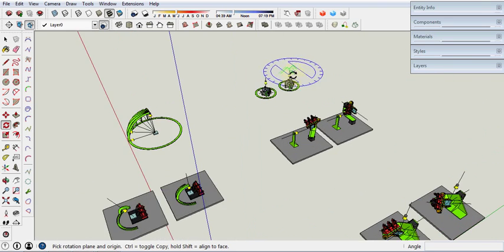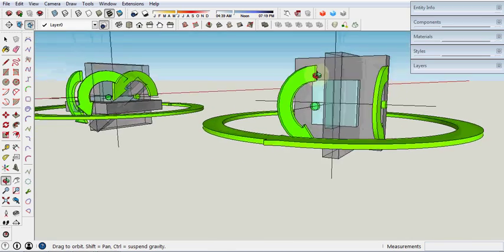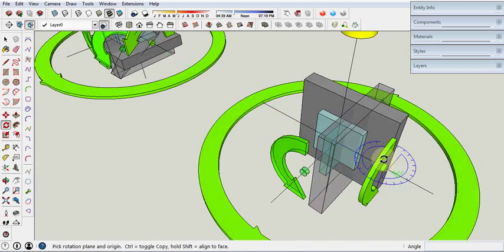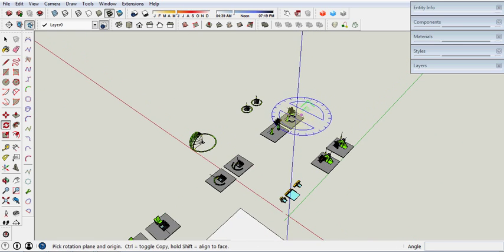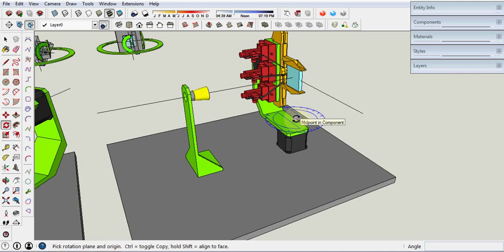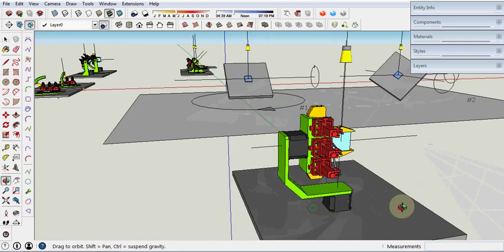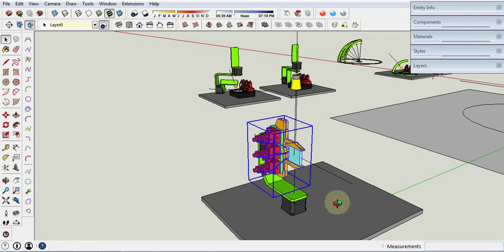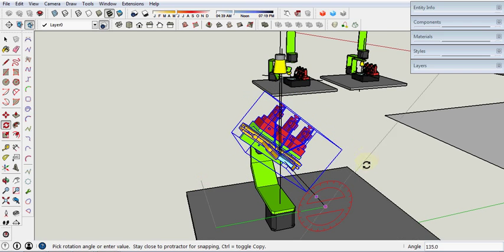PV gimbals simulation 2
a more detailed simulation featuring gimbals, clamps and micro-manipulators sketches, to illustrate how we can achieve all possible angles of incidence on the PV sample.